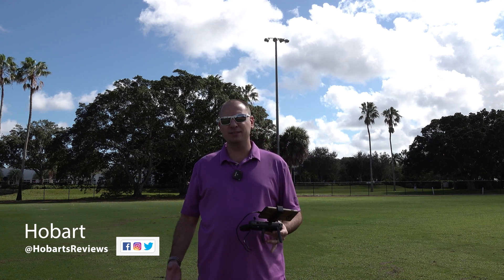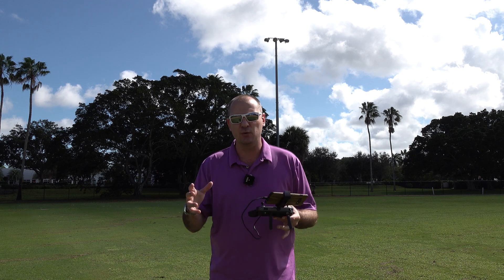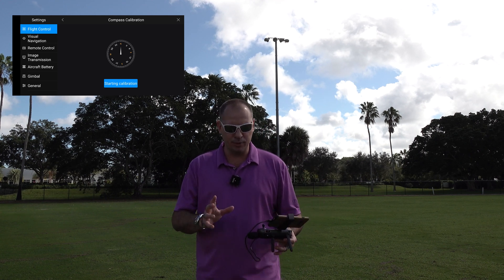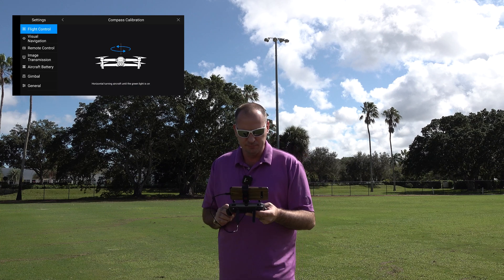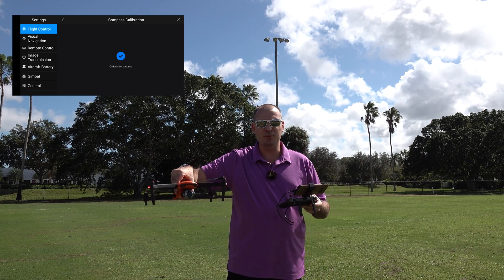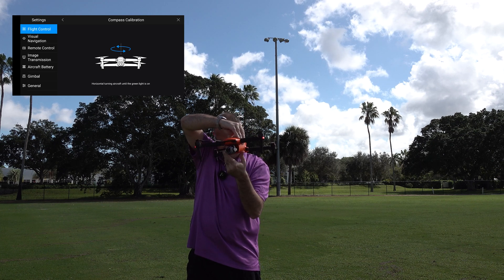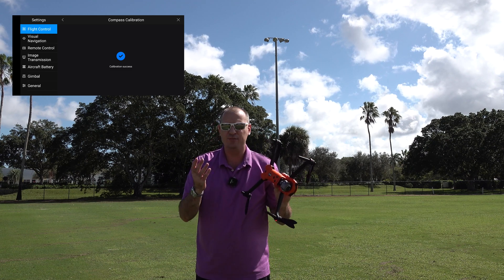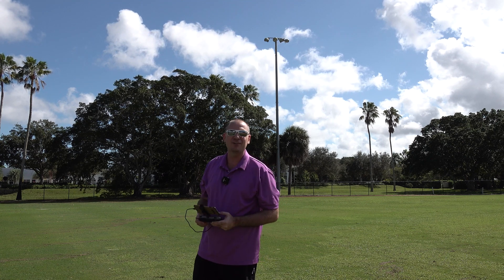Autel Evo 2 Compass Calibration Tutorial And Demo!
In this Autel Evo 2 compass calibration tutorial you will learn how do perform the new 3 axis compass calibration for your Autel Evo 2 and Evo 2 pro in this video! The Evo2 and Evo2Pro just received a software update 2.5.12 and a recent app update that enables several new features including IMU calibration and a 3 axis compass calibration. Previously we only had to worry about performing a CompassCalibration on the Evo 2 with only 2 axis but with the latest update Autel has added a 3rd axis as part of the compass calibration process.

There are several different ways you can perform a compass calibration on your Autel Evo 2 drone and I will show you a couple of different ways to achieve good results. One of the methods is easier than the other but the way you perform the compass calibration is up to you.

Very similar to how you have to perform the IMU calibration where you turn the Evo 2 on its side, you do the same with the Evo 2 compass calibration. The new third axis is to turn the Evo 2 drone on its side and perform one last rotation. The reason for the 3rd axis on the Evo 2 compass calibration is to give the drone more information to help with drifting and stability in the sky.

I hope you enjoy this tutorial on how to perform a compass calibration on your Autel Evo 2 and Evo 2 Pro!

Evo 2 Pro
Evo 2 8K
Evo 2 8K Rugged Bundle

Accessories:
Evo 2 Extra Battery
Evo 2 Soft Bag
Evo 2 Propeller
Evo 2 Live Deck
Evo 2 Propeller Guards
Evo 2 Car Charger
Evo 2 Charging Hub
Evo 2 Hard Case Only
Evo 2 Kimbird Shoulder Bag
SanDisk Extreme Pro Micro SD
Kimbird Shockproof Case EVO 2
IRC Tech Li-Po Safe battery bags
Kinbon Drone Landing Pad
Remove Before Flight Keychain (For Gimbal Cover)
Tablet Mount For Evo 2 Controller

PC Hardware Used For Editing:

ASUS VN248Q-P Monitor
Corsair LPX 3200mhz RAM (32gb)
AMD Ryzen 7 3700X CPU
Gigabyte X570 Motherboard
Nvidia 1050 GPU
Phanteks Eclipse P300A Case